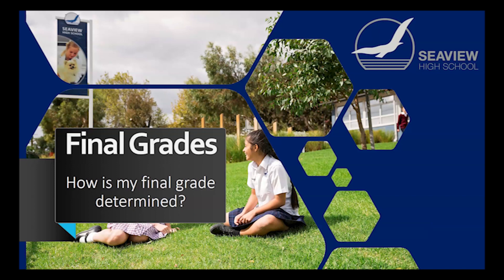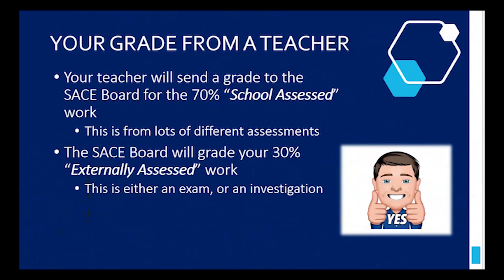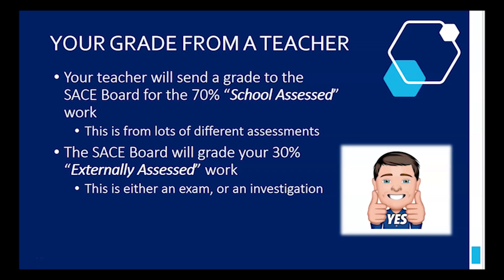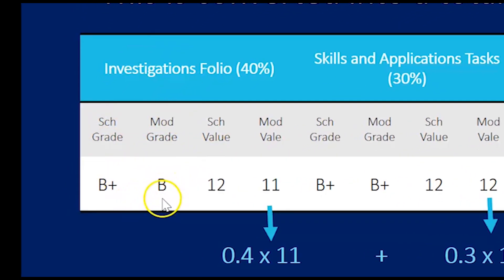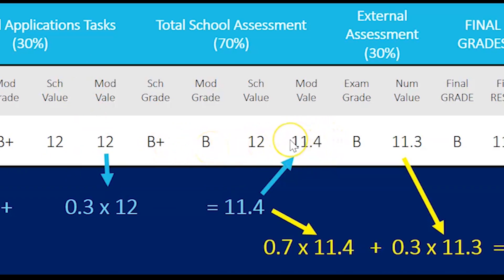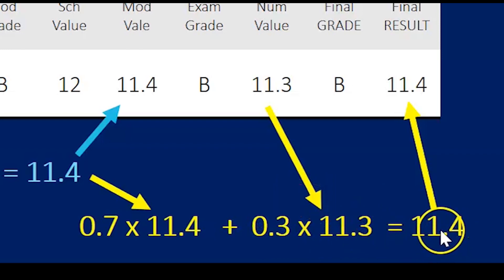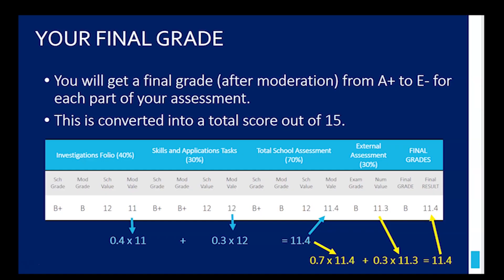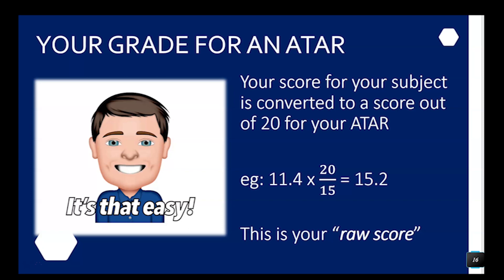Calculating Your Grade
A video explaining how your final grade for a Stage 2 subject is determined by the SACE Board, and used for your ATAR.